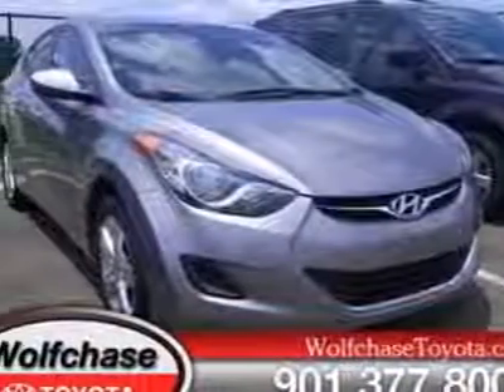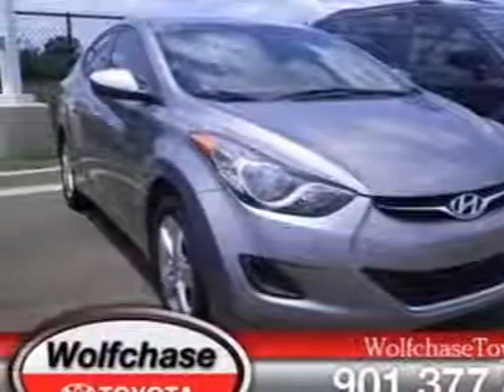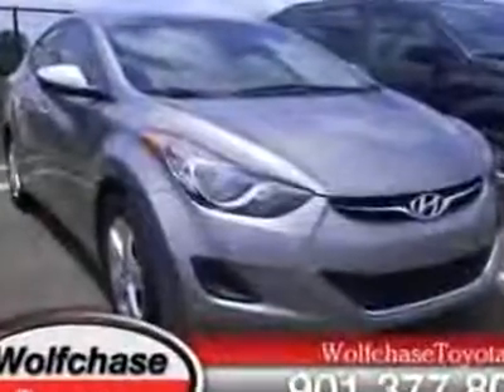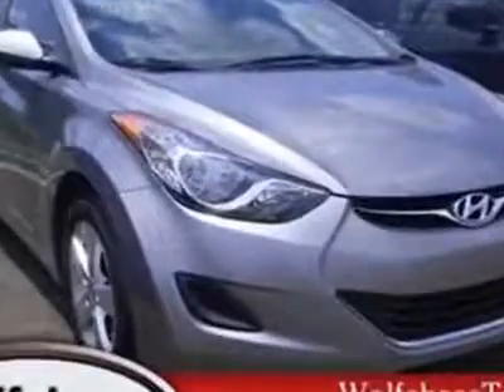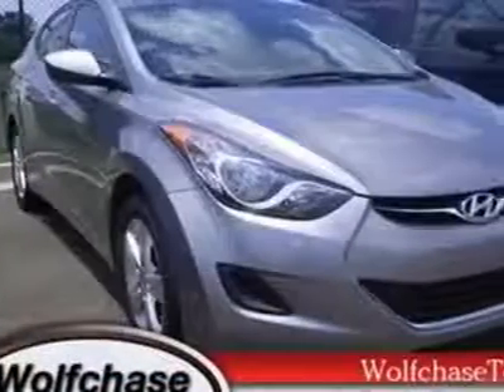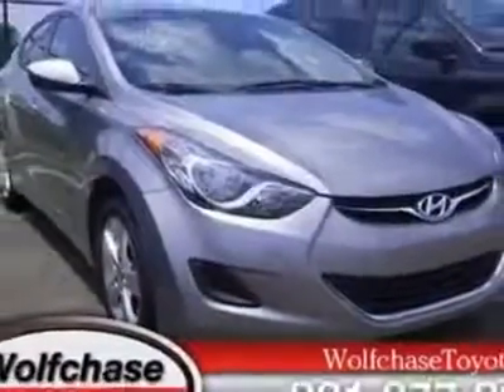2011 Hyundai Elantra GLS Sedan - Cordova, TN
Wolfchase Toyota, Cordova, TN - Hyundai Elantra GLS